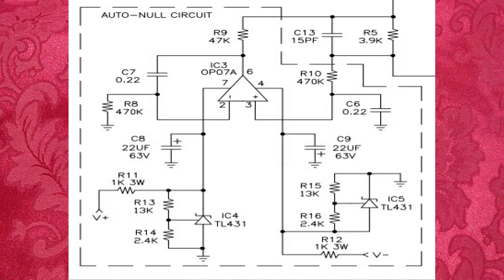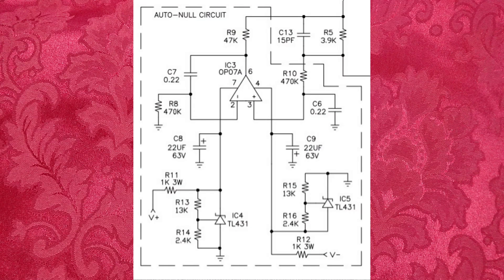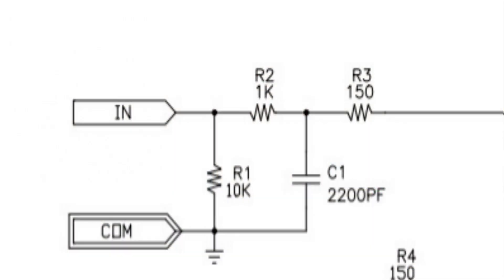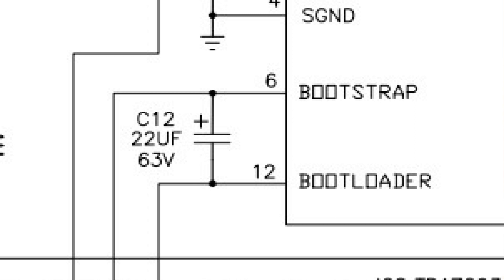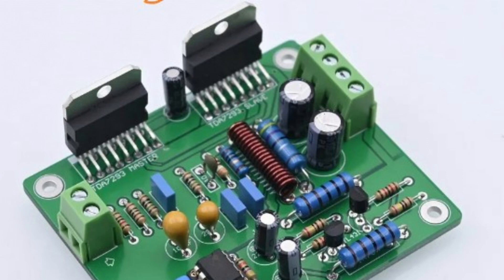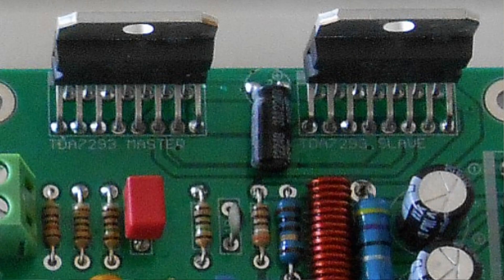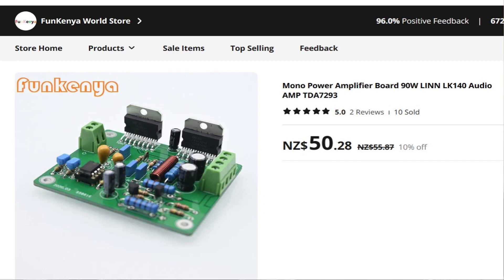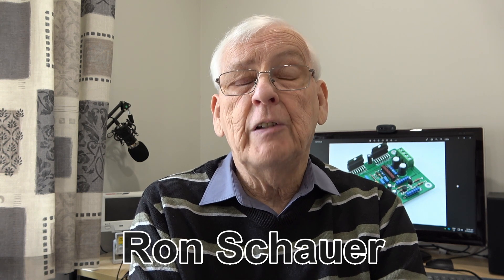Dual TDA7293. Full circuit diagram, modifications.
We look at the full circuit diagram and a few easy modifications to make the already great amplifier, that little bit better. With easy-to-follow instructions.